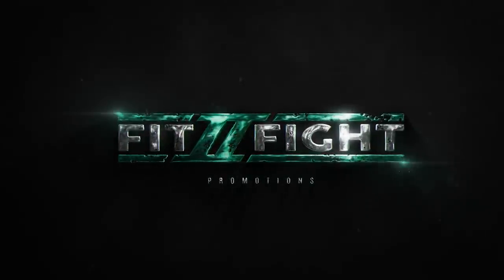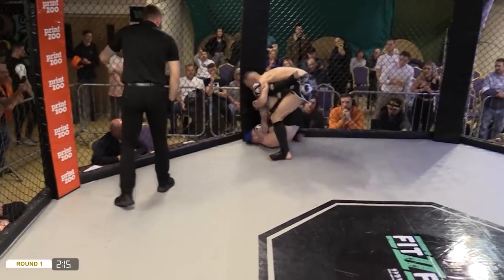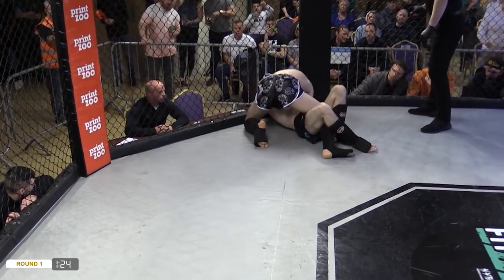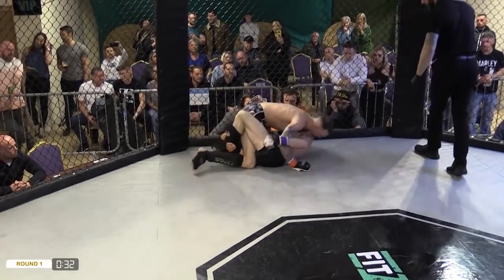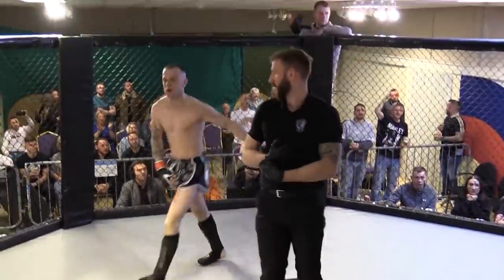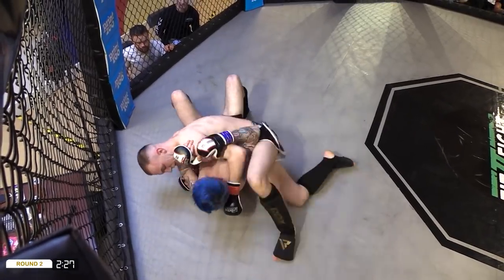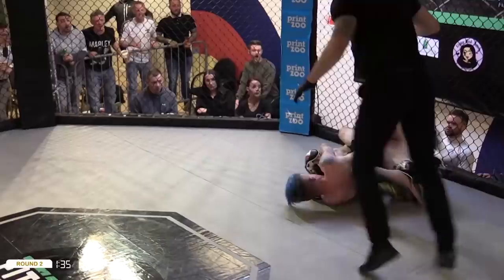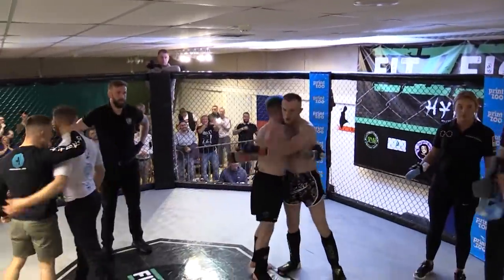Lewis Nickell vs Josh Hoey - Fit2Fight 1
Lewis Nickell vs Josh Hoey (Main Event) Fit2Fight 1 - April 9th 2022